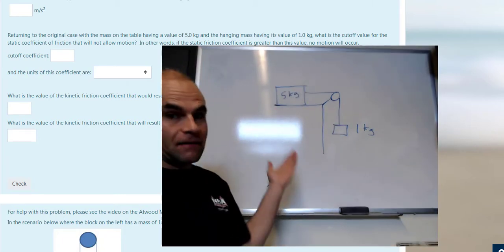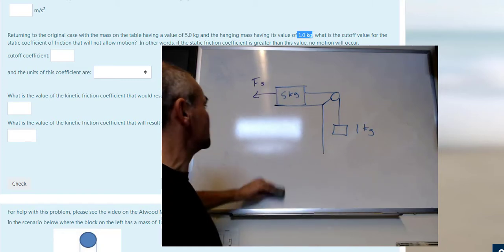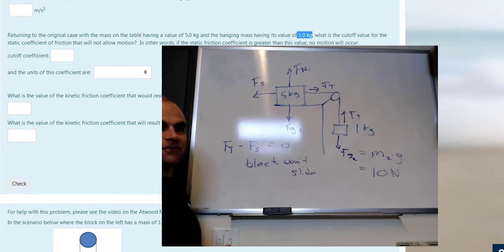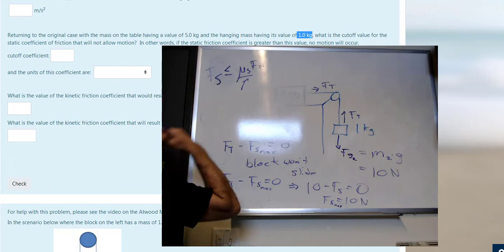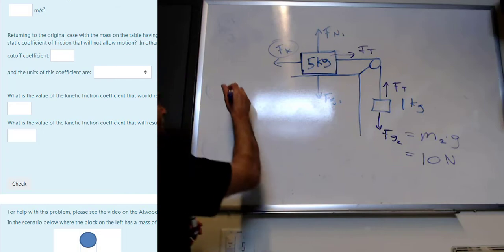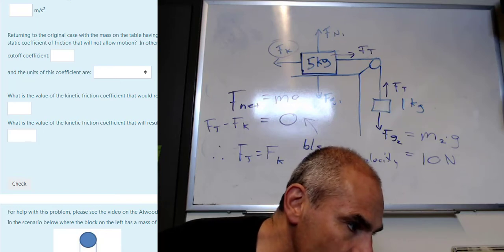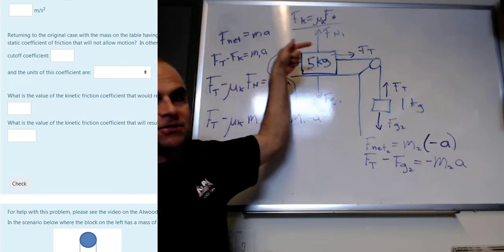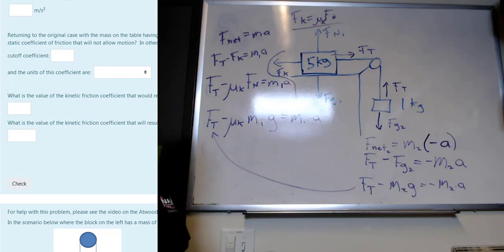HW 4 Problem 1 help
Help on the hanging block problem with friction